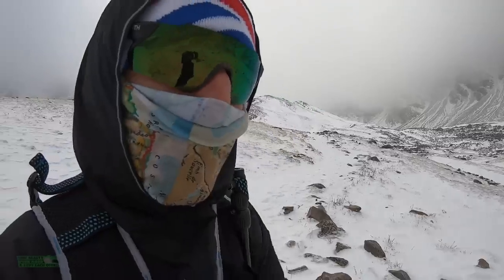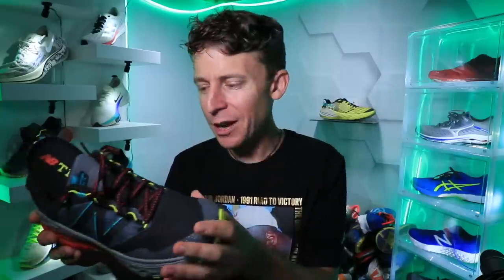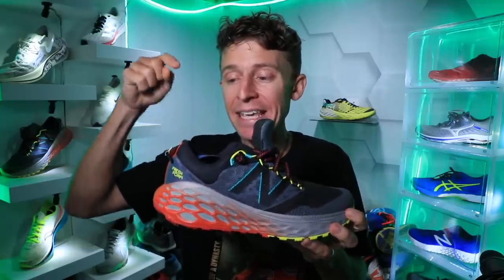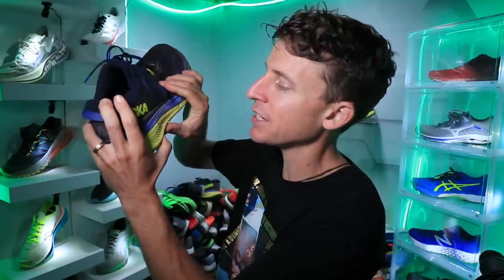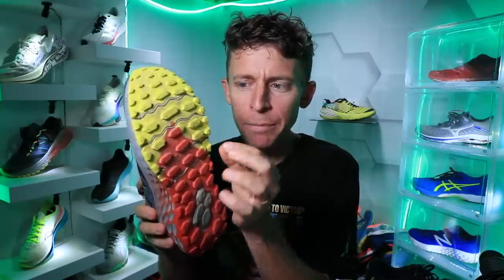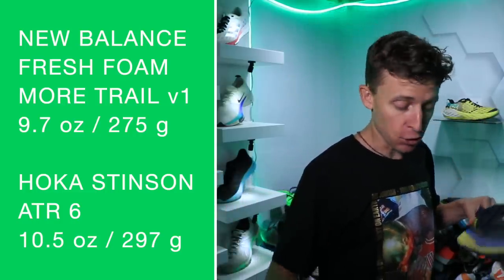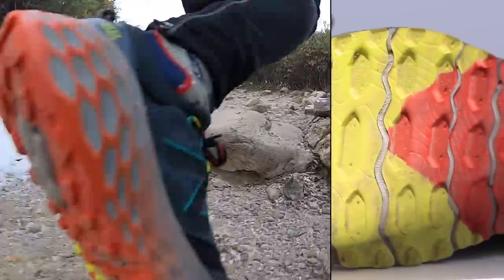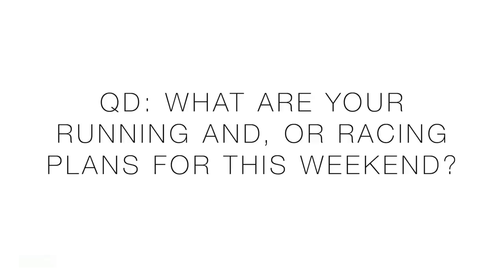Brand NEW Trail Running Shoe from New Balance | v1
🔹 CHAPTERS: (so tired. must go to bed. no chapters today...)

🔹 My current Road Running Shoes from Running Warehouse.
Top running shoe first, descending in order of what I would buy again:

🔹 Next Races:
Discerning.

• Mailing Address:
USA

🔹 MUSIC
• Artlist

Seek Beauty
Work Hard &